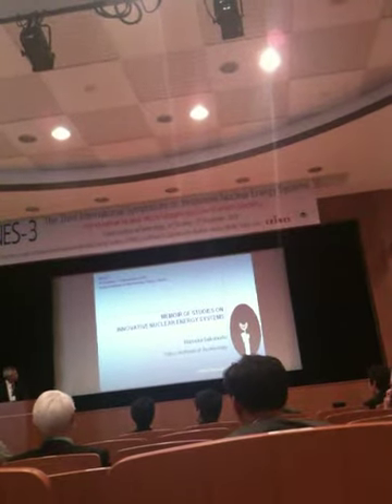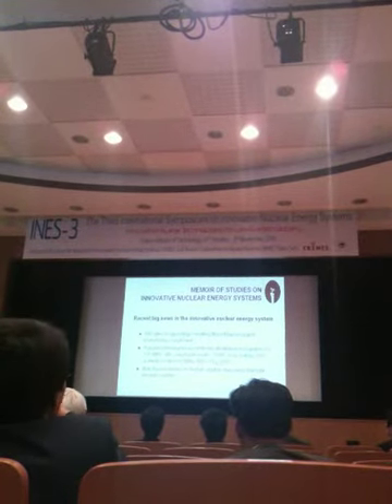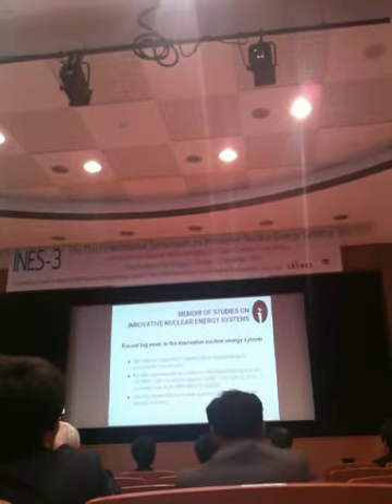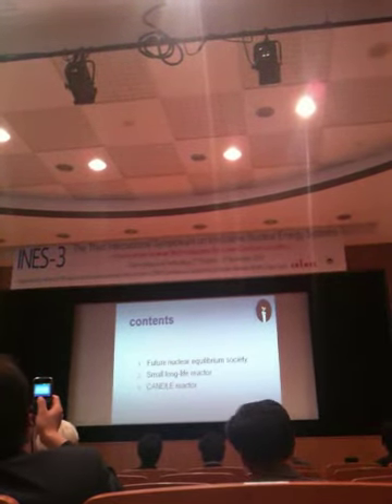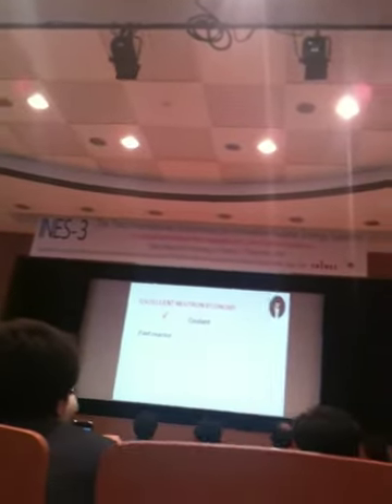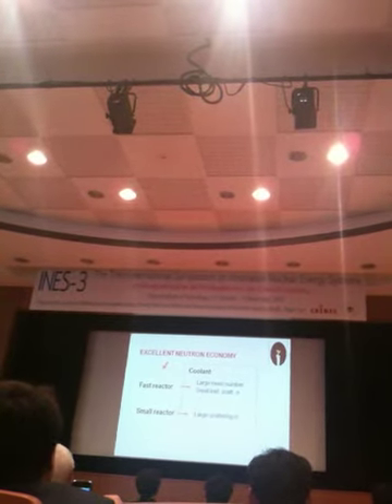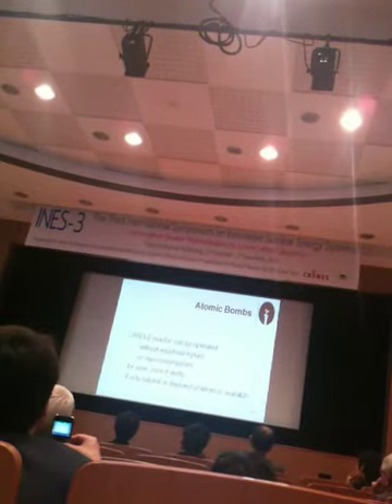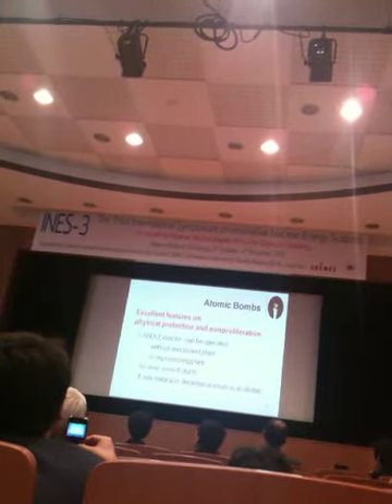Sekimoto Sensei INES-3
Lecture given by Sekimoto Sensei on INES-3 @Tokyo Tech.
(taken from personal phone camera)